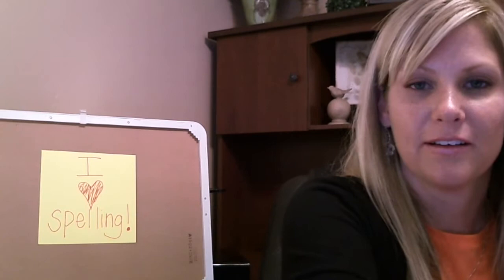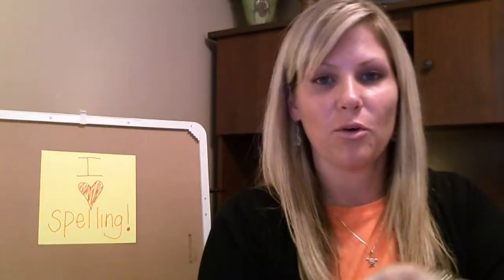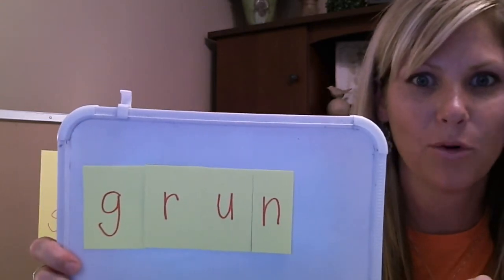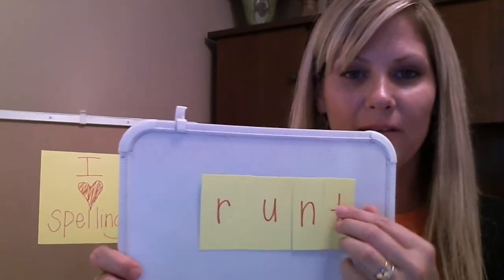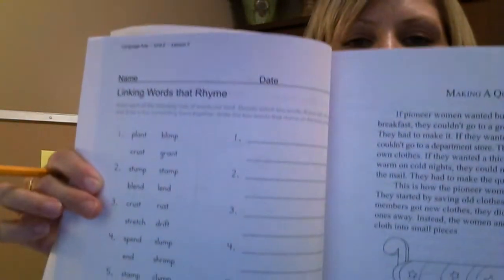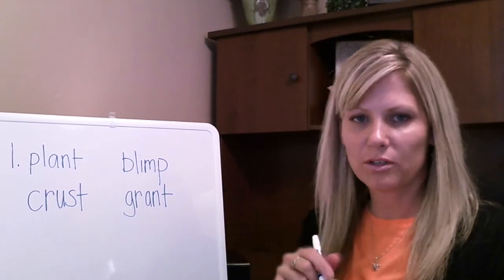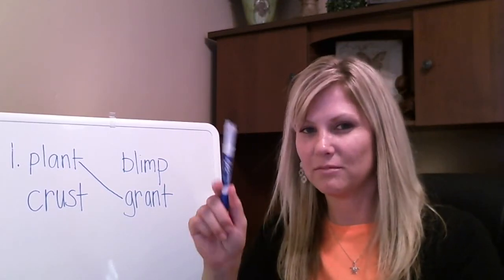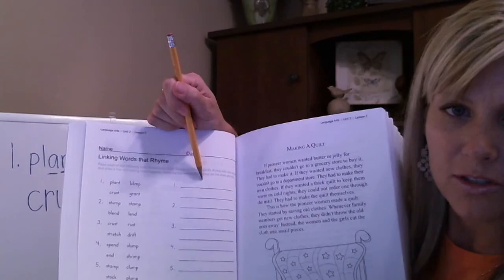Unit 5 Lesson 2